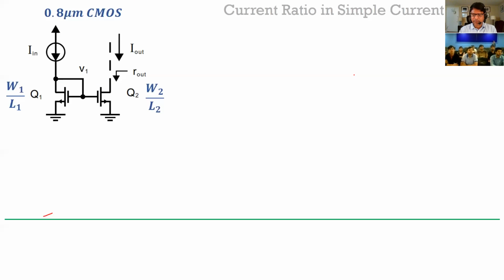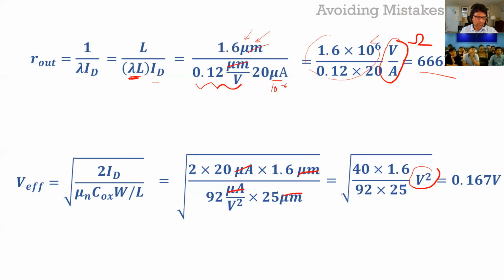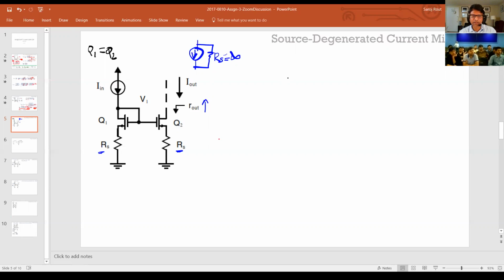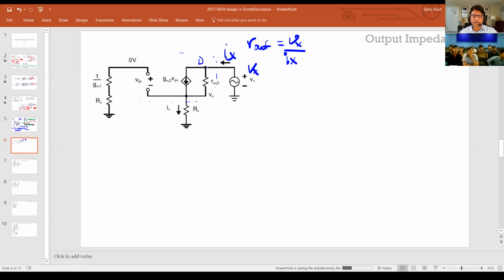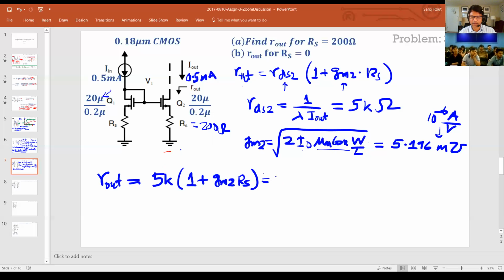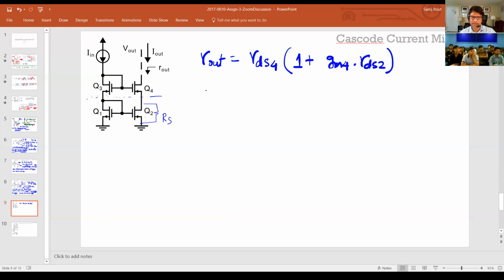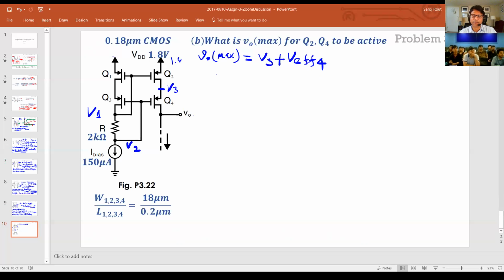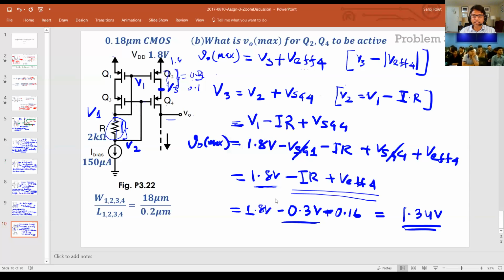Assignment-4, Zoom Conf Call, Aug 10, 2017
Assignment-4:
Recap of important topics from last assignment:
0:30 Current ratio in simple current mirrors
5:00 Avoiding mistakes with proper use of units
8:35 Mismatch in current mirrors
Topics in Assignment-4
12:15 Source-degenerated current mirrors.
20:55 Output impedance of source-degenerated mirror
24:50 Problem 3.18
29:00 Voltage compliance of degenerated current mirror.
34:10 Cascode current mirror
40:00 Problem 3.22